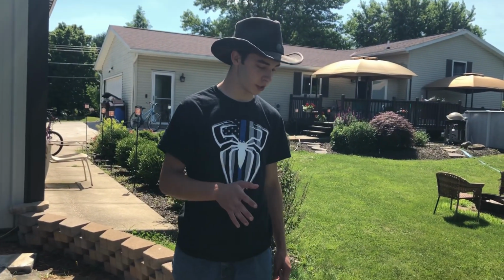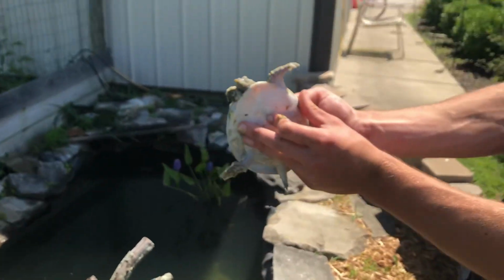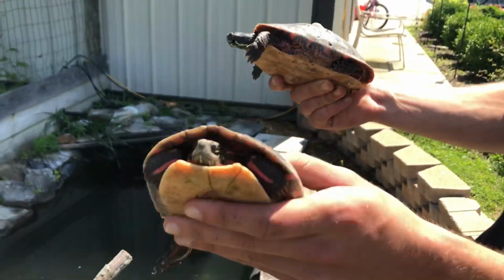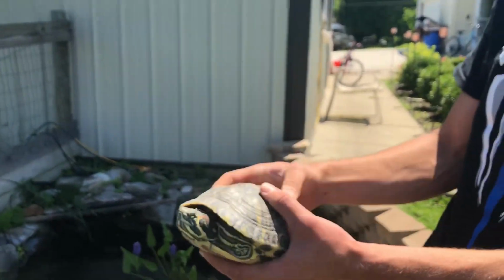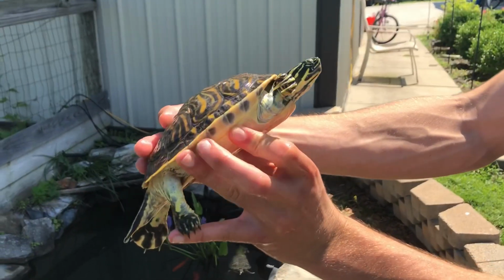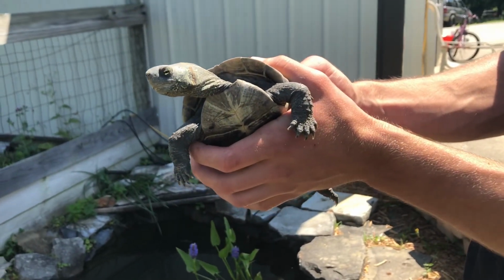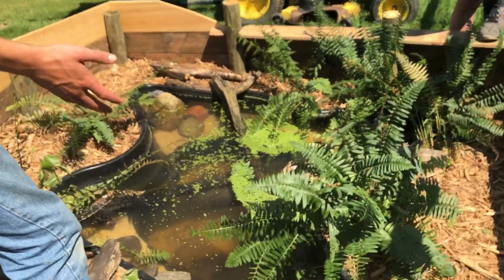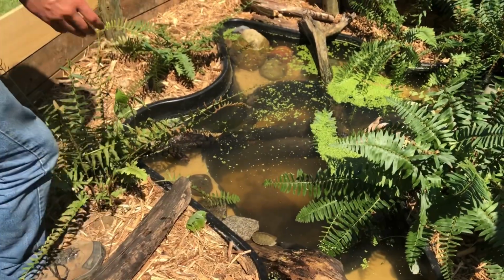Releasing ALL my Turtles in the Outdoor Ponds